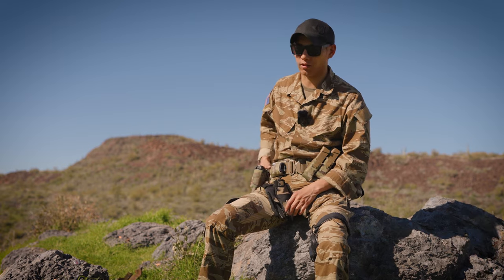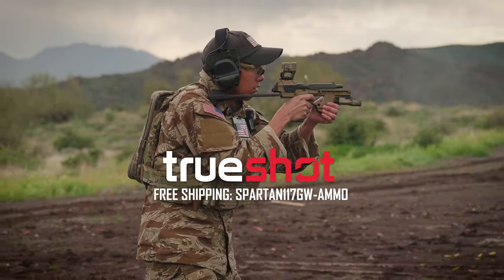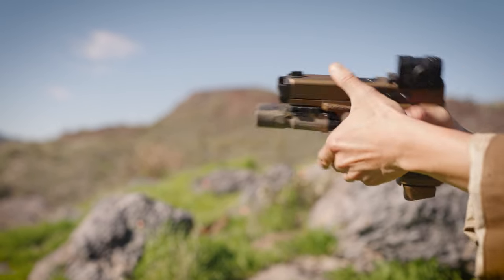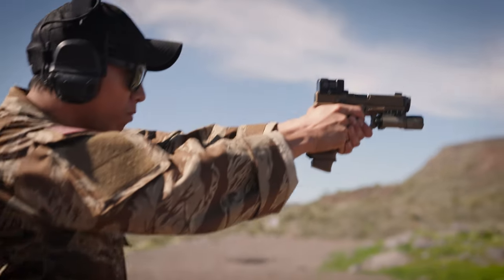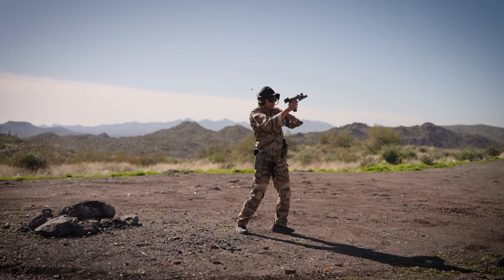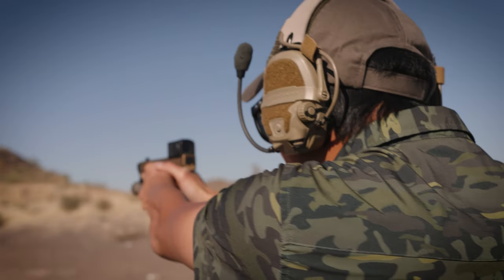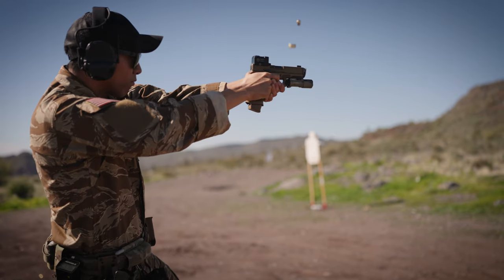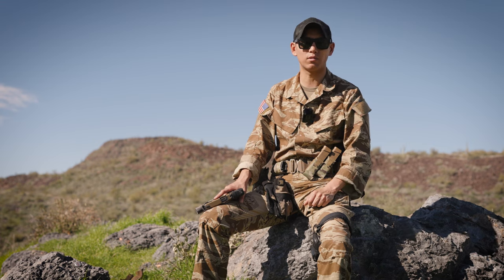Make your Glock a laser beam with these upgrades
Todays video we will be going over my Glock19x and how I upgraded it to get the most out of it while retaining its reliability. These upgrades also work with the Glock 45.